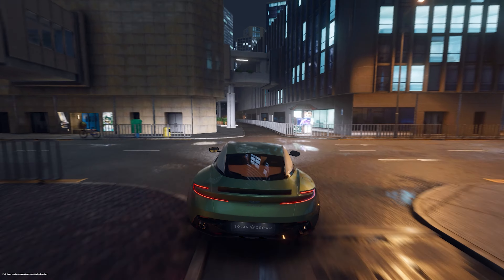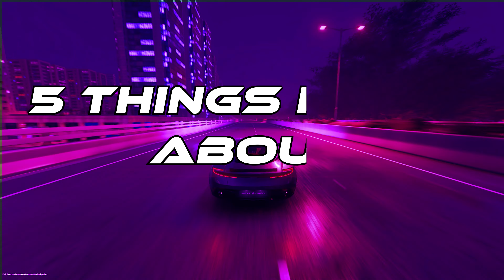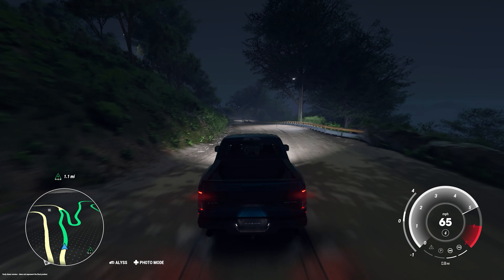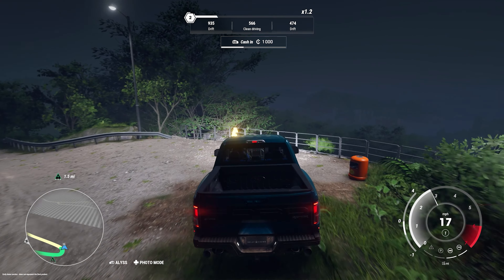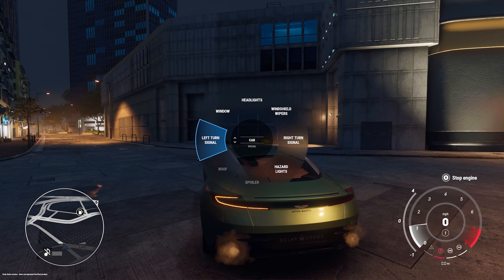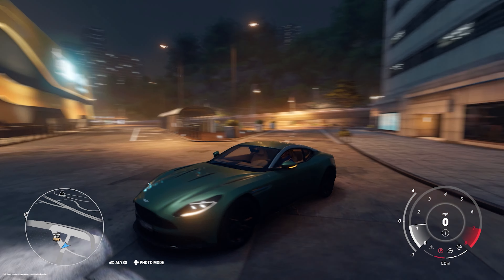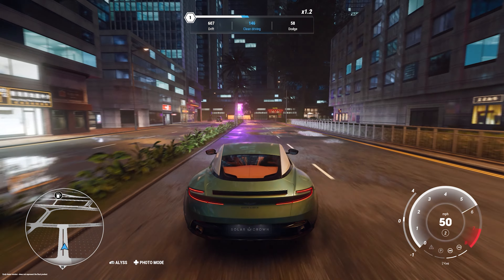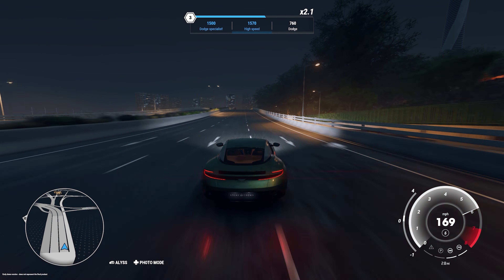Test Drive Unlimited Solar Crown: 5 Amazing Features You Need to See!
Welcome to Test Drive Unlimited Solar Crown!

TDU:SC Finally has a release date of 12th September 2024!

The long awaited and highly anticipated racer is finally arriving this year after years of waiting, bringing TDU back with cars, characters, customisation, racing, clans & of course a new location Hong Kong.

For the last week I've been pumping the hours into the TDU:SC demo which ends today 17th June 2024 to check out what's on offer and today I'm bringing 5 AMAZING features from the Test Drive Unlimited: Solar Crown Demo!

Chapters:
00:00 - 01:13 Introduction
01:14 - 04:04 TDU Life
04:05 - 06:50 Map
06:51 - 09:46 Clans
09:47 - 11:47 Car Interaction
11:48 - 12:52 FRIM
12:53 - 14:58 Outro